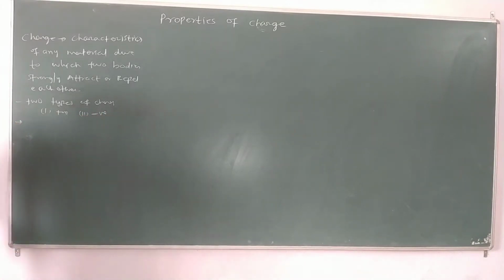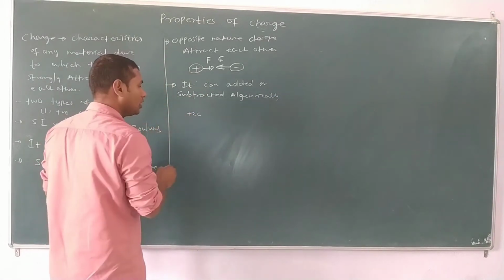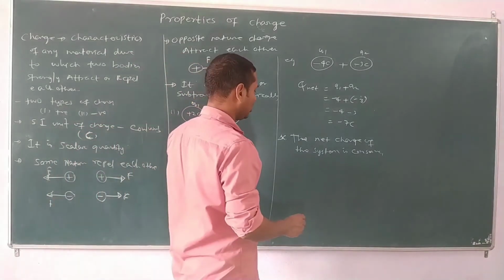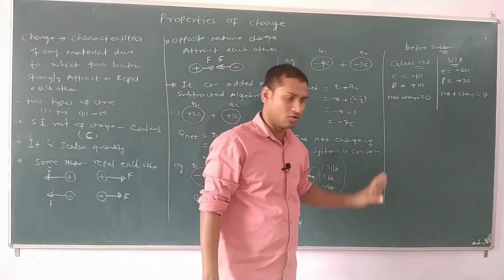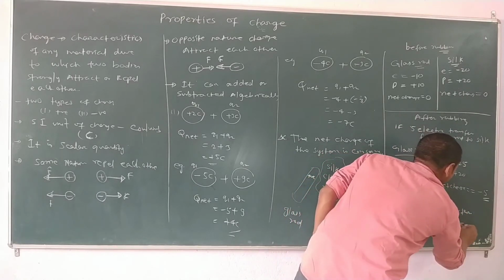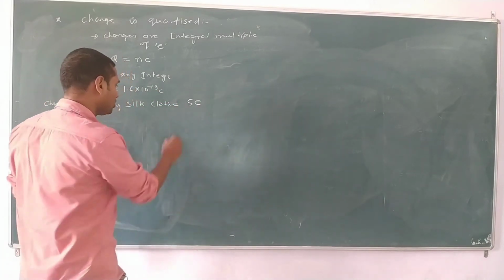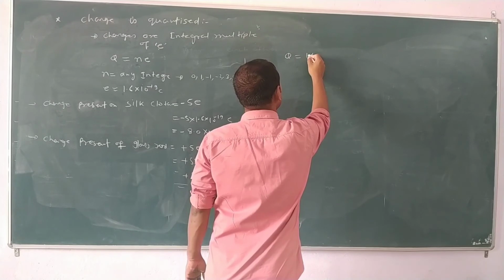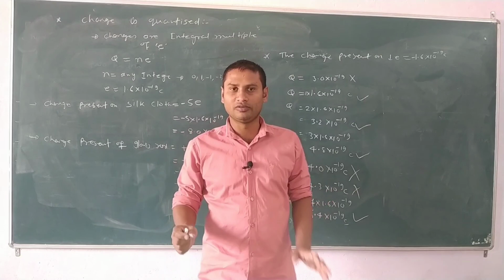Properties of charge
Properties of electric charge Class-12
Properties of charge class-10
Properties of charge Electrostatic